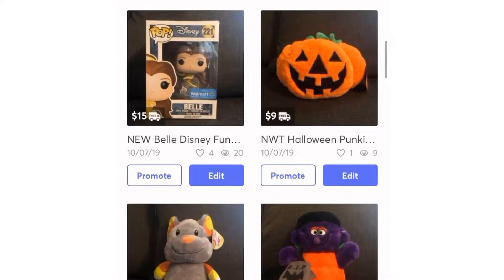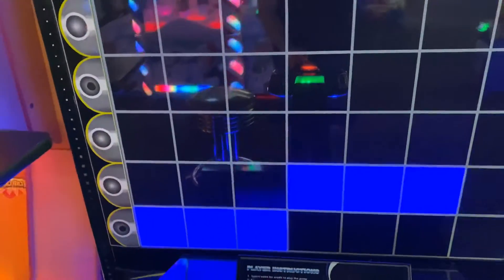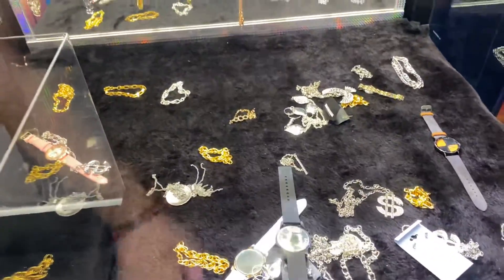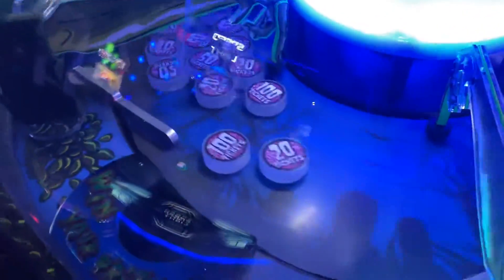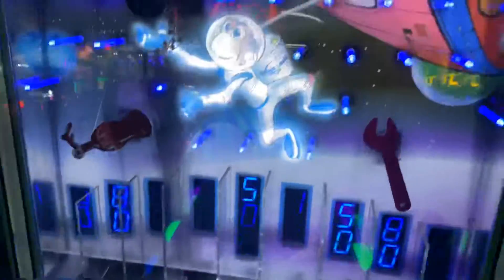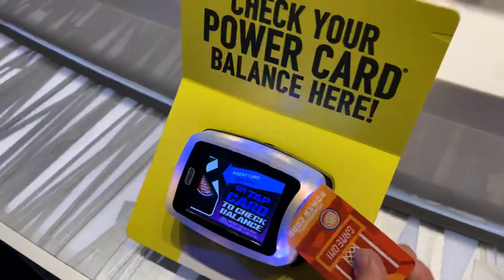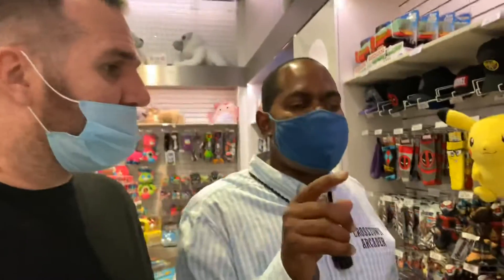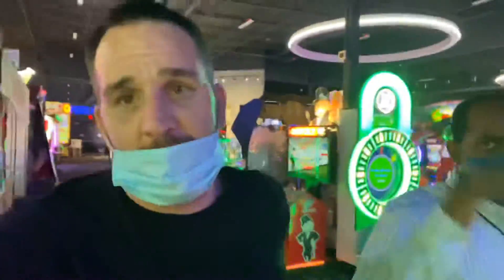He won a Nintendo switch!